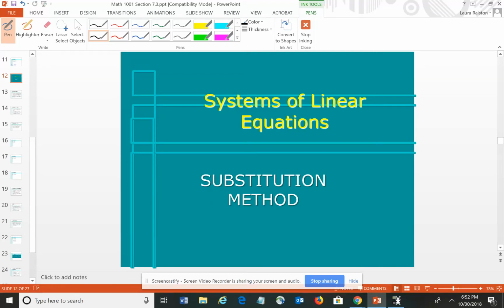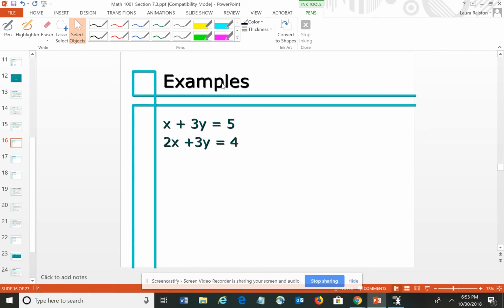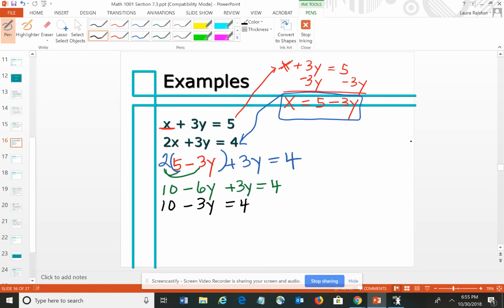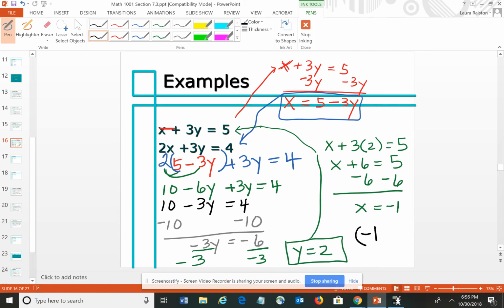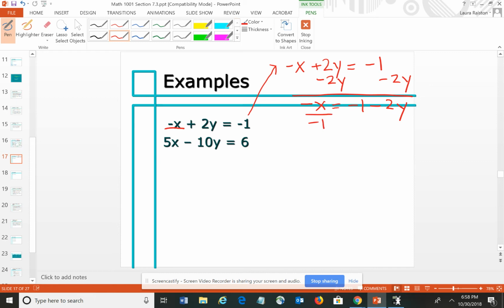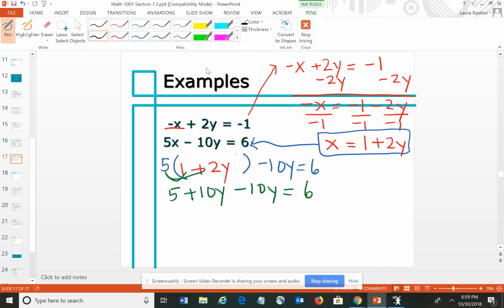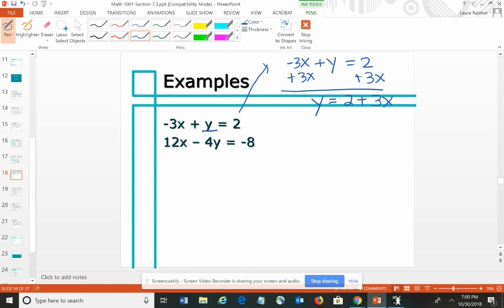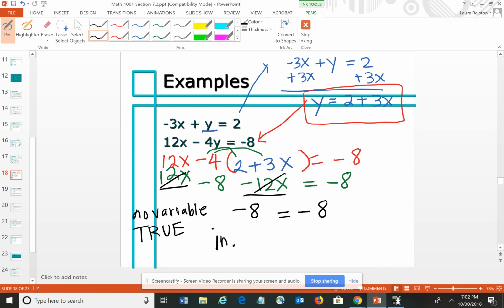System of Linear Equations--Substitution Method